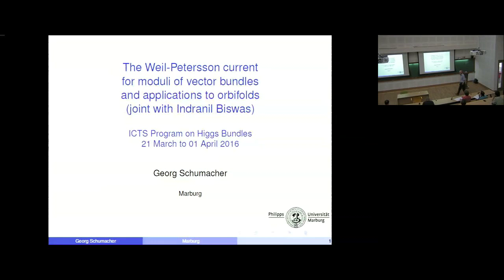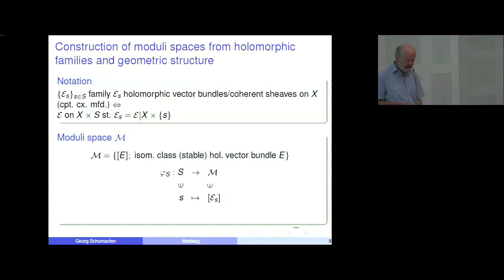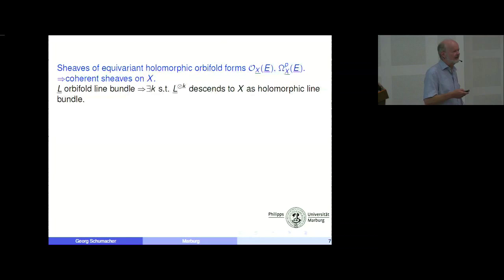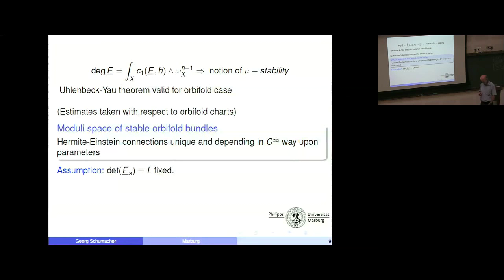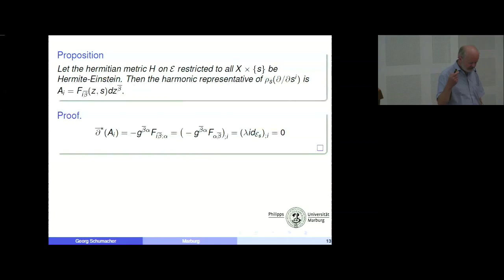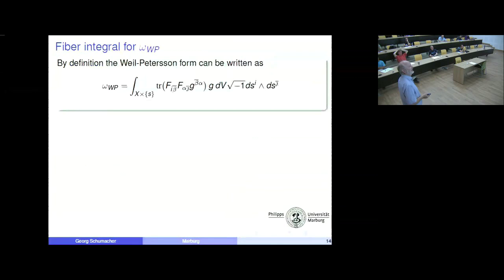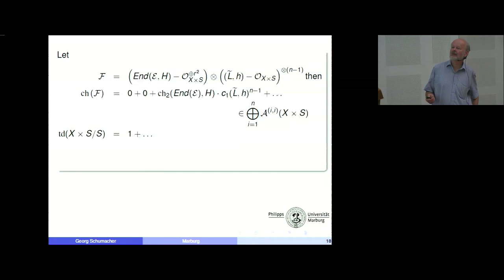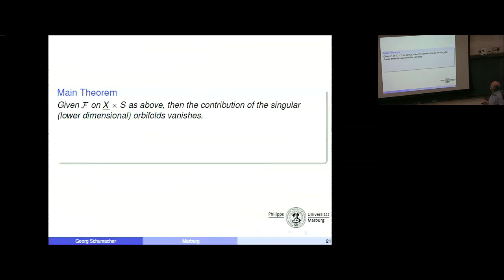The Weil-Petersson current for moduli of vector bundles and... by Schumacher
Higgs bundles

DATES: Monday 21 Mar, 2016 - Friday 01 Apr, 2016

DESCRIPTION:
Higgs bundles arise as solutions to noncompact analog of the Yang-Mills equation. Hitchin showed that irreducible solutions of the GL(2,C) Yang-Mills equation on a compact Riemann surface X are precisely the polystable Higgs vector bundles on X of rank two and degree zero. Subsequently Simpson proved that irreducible solutions of the GL(r,C) Yang-Mills equation on a compact Kaehler manifold X are precisely the polystable Higgs vector bundles on X of rank r  and vanishing Chern classes.

Hitchin showed that the moduli spaces of stable Higgs bundles give examples of hyper-Kaehler manifolds and provide examples of completely integrable systems. Simpson proved basic theorems on fundamental group of Kaehler manifolds using the identification of Higgs bundles with the solutions of the Yang-Mills equation.

The moduli space of Higgs bundles is then full of rich geometric structures, but the most interesting part of the story is not just this but the different points of view that one can use for studying this moduli space, which show this object as the precise mathematical context for different physical theories. For instance, the moduli space of SL(2, C)-Higgs bundles was proved by T. Hausel and M. Thaddeus, to be the first non-trivial example for Strominger-Yau-Zaslow formulation of Mirror symmetry (symplectic formulation concerning pairs of Calabi-Yau manifolds) satisfying at the same time the Batyrev-Borisov mirror symmetry definition (which is comprised of a condition on the Hodge numbers of those manifolds).

Higgs bundles play a very central role in the works of G. Laumon, L. Lafforgue and B.C. Ngô in their work on Langlands program (the last two were awarded Field's medal in 2002 and 2010 respectively). The Geometric Langlands Program, in terms of the Monotonen-Olive duality conjecture, states that maximally supersymmetric gauge theory in four dimensions with gauge group G is isomorphic to a similar gauge theory with gauge group being the Langlands dual of G. From the physical viewpoint, the Monotonen-Olive duality can be regarded as a nonabelian  generalization of electric magnetic duality. Gukov and Witten interpreted the ramified (or punctured) version of the Geometric Langlands Program in physical terms.

There will be two short courses during the program:
1. Richard Wentworth will lecture on the work of Hitchin-Donaldson-Corlette-Simpson which prove that solutions of the Yang-Mills-Higgs equation are precisely the polystable Higgs bundles with vanishing Chern classes.
2. Laura Schaposnik will lecture on the completely integrable systems given by the moduli spaces of Higgs bundles on a Riemann surface.

Some participants will deliver one lecture each and there will be about 30 talks.

ORGANIZERS: V. Balaji, I. Biswas and A. Parameswaran

0:00:00 INTERNATIONAL
0:00:03 Schumacher
0:00:07 The Weil-Petersson current for moduli of vector bundles and applications to orbifolds
0:01:19 Motivation
0:03:57 Construction of moduli spaces from homomorphic families and geometric structure
0:08:15 Analytic approach to moduli of homomorphic vector bundles - generalization to orbifold bundles
0:09:08 Define orbifold atlas need injection of orbifold charts
0:10:31 Sheaves of equivariant homomorphic orbifold forms Ox (E), 2x(E). =coherent sheaves on X.
0:12:54 Notion Kahler (orbifold) form
0:15:17 Kahler structure on M
0:16:09 Infinitesimal deformations
0:16:39 Atiyah sequence Over X = X x
0:18:46 Proposition Let the hermitian metric on & restricted to all X x {s} be Hermite-Einstein.
0:20:58 Fiber integral for wwp
0:22:51 WWP = tr (FigFangsa) gdVV-ids' / ds] Jxx(s
0:22:56 FlatFold A da dv . terms relevant for integration
0:24:08 Determinant line bundles
0:26:21 The Bismut-Gillet-Soule Theorem/Application
0:28:45 Let
0:32:03 Riemann-Roch-Hirzebruch theorem for orbifold bundles
0:33:18 New ingredient: Singular orbifold structure (W. F. ) orbifold chart.
0:34:34 Gwen on X x 5 as above, then the contribution of the singular
0:34:37 Main Theorem (Conjecture of A.
0:38:14 Corollary The determinant line bundle (), ho) extends,
0:41:38 Heat Equation
0:43:47 Reduction to choice of initial metric
0:44:58 Note: M 50
0:47:49 Construction of an initial metric for heat equation approach
0:49:44 Let [ = Amax (
0:50:35 Let C = Amax ( E) Consider the invertible sheaf COT*q*[x' on X x S.
0:52:02 Consider
0:56:59 Let Ho any hermitian metric on E, Kx, ks resp.
0:57:20 Let Ho any hermitian metric on &, Kx, k's resp.
0:58:36 Reduction to choice of initial metric